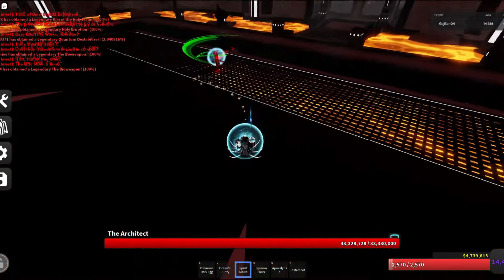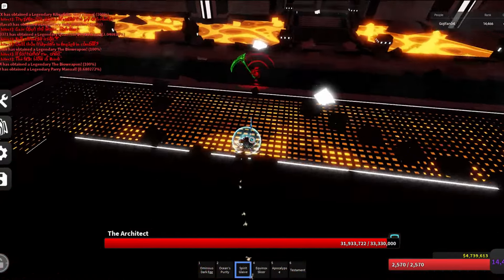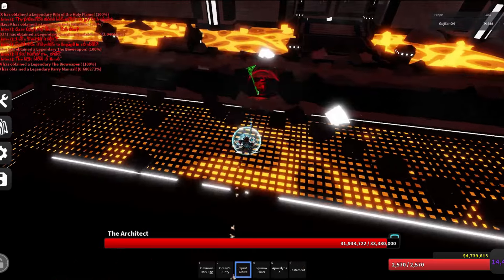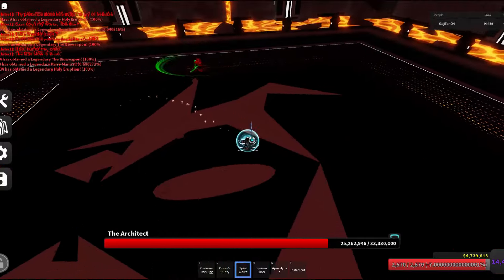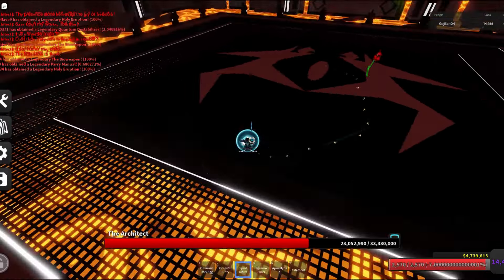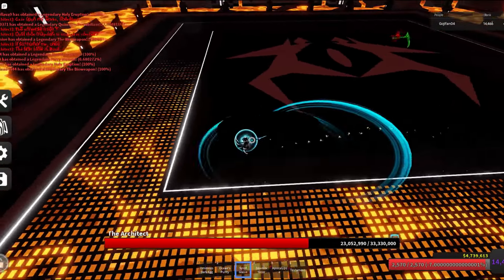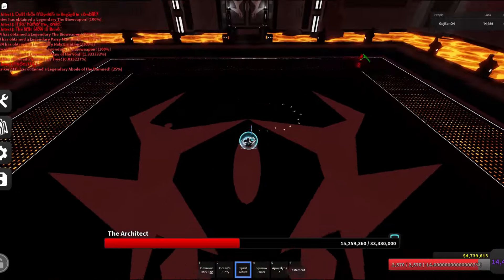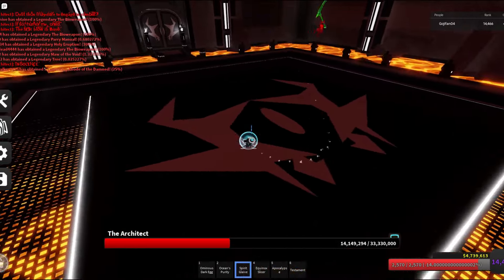The EASIEST way to kill The Architect | Balanced Craftwars Overhaul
Hopefully you find this guide useful!
Build
Spirit Glaive (Can be replaced with Fang of Gilgamesh)
Equinox Armor + Equinox Helmet
Aura of Life
Consumer Fangs
Voidmite Fang
Hydra Claws
Solar Knight's Crest
Warrior's Spirit
Redemption
Empyrean Ring

Tips
-DO NOT use items that deal passive damage such as Aura of Death, Winter's Wrath, Aura of Hellfire, Opulence Veil, etc. It will interfere with your parries and make it harder to hit them
-Use your Empyrean Ring wisely, I have put examples in the video
-If it is too hard for you to time parries properly, hold down left mouse button during parriable attacks like I did

Timestamps
0:00 Phase 1
6:15 Phase 2